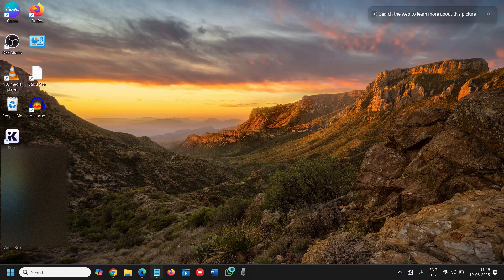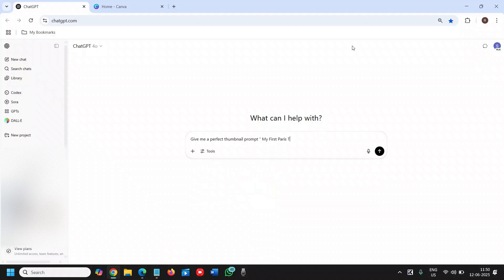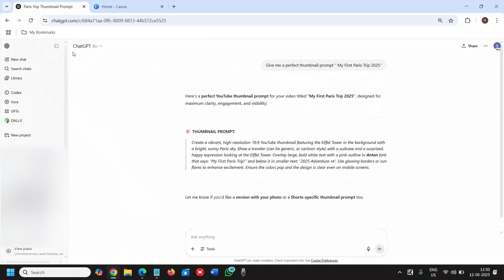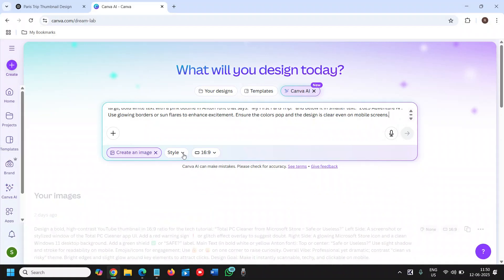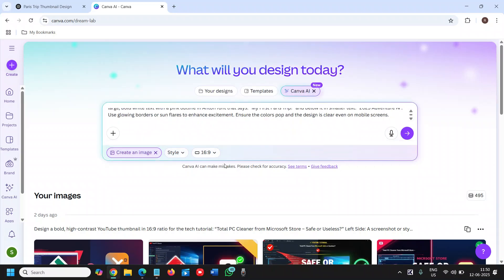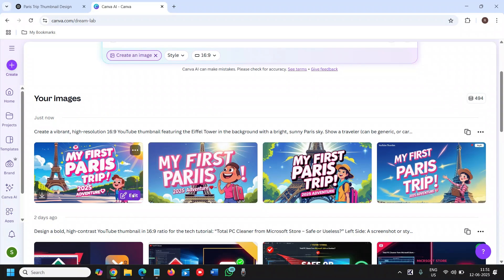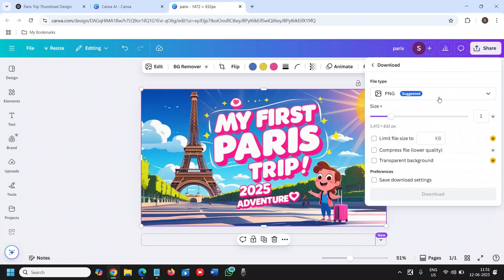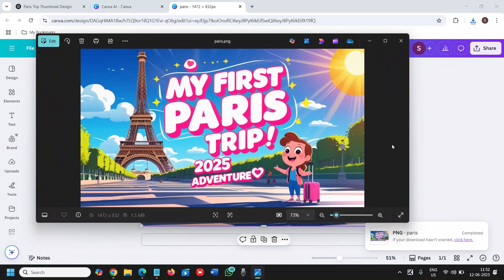Create a Perfect Thumbnail by ChatGpt + Canva AI in 2 mins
Want to create stunning YouTube thumbnails in just 2 minutes? In this video, you’ll learn how to use ChatGPT and Canva AI together to generate perfect, click-worthy thumbnails — fast and for free!
Whether you're a beginner or a pro creator, this method will level up your YouTube thumbnail game instantly.

✅ What you’ll learn in this video:

How to generate thumbnail ideas using ChatGPT

How to design thumbnails with Canva AI in under 2 minutes

Tips for using the right text, contrast, and layout

Proven strategies to get more clicks with better thumbnails

How AI tools save time and boost creativity

🧠 This method works for any niche — tech, vlogs, tutorials, gaming, and more!